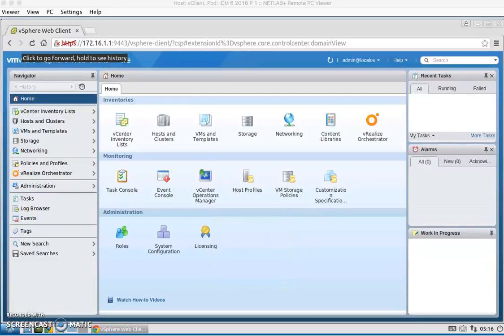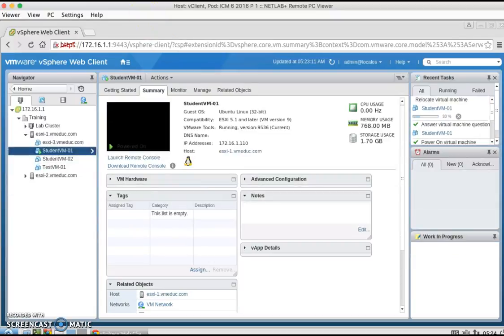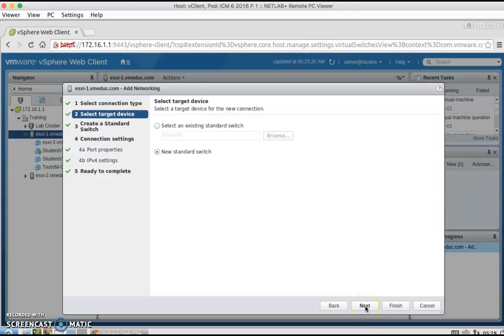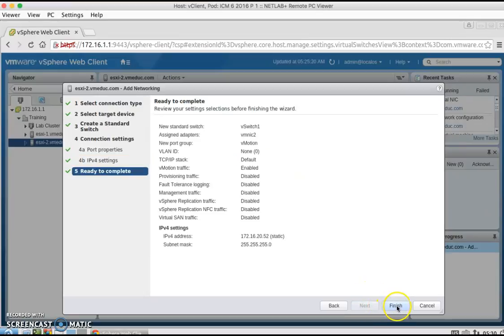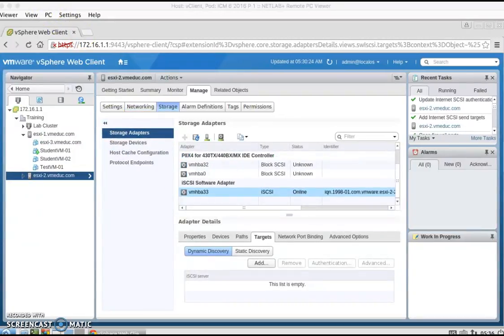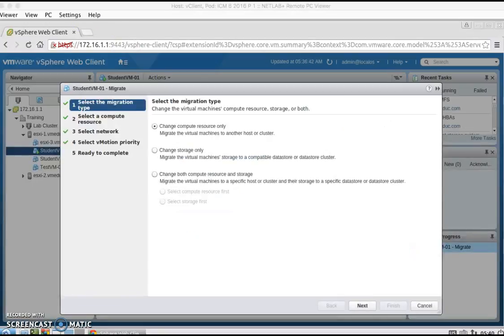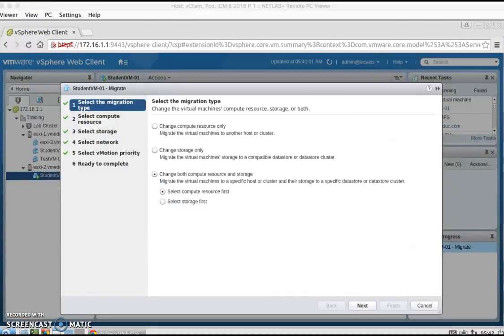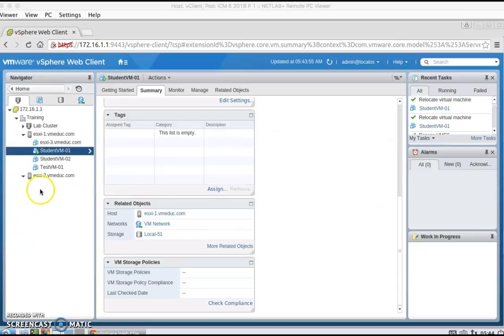VMware vSphere6 - Lab 13 - Migrating Virtual Machines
going through Lab 13